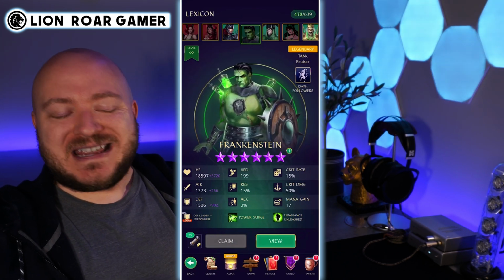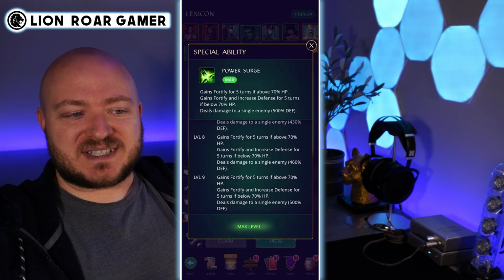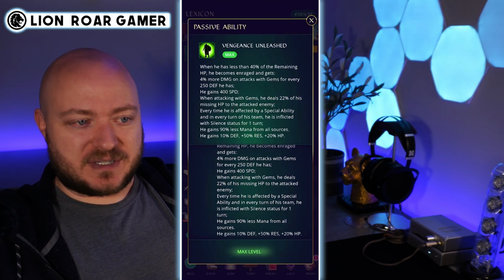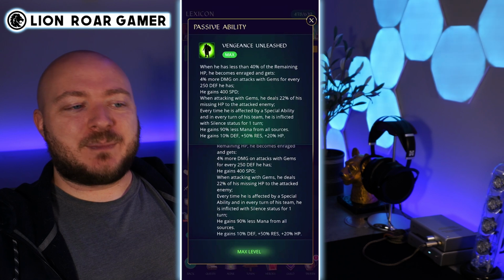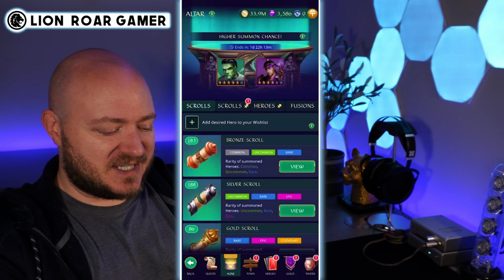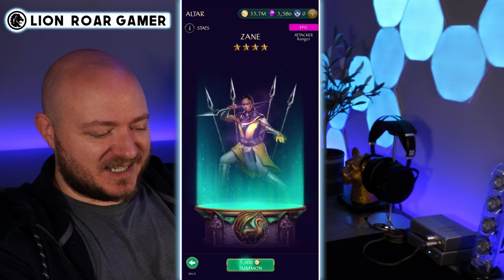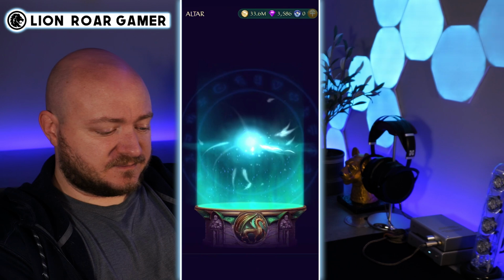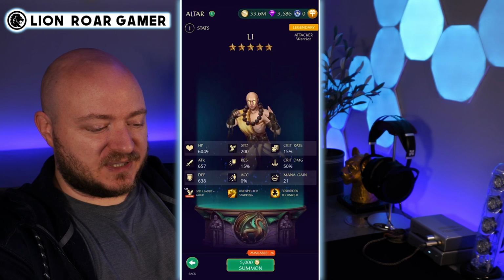FRANKENSTEIN Full Breakdown & Analysis! | The monster has arisen!